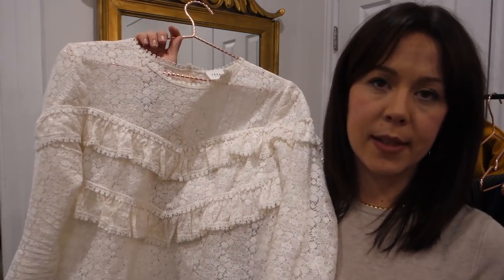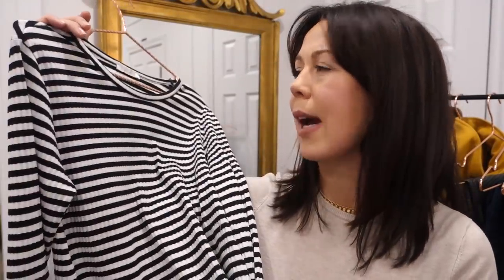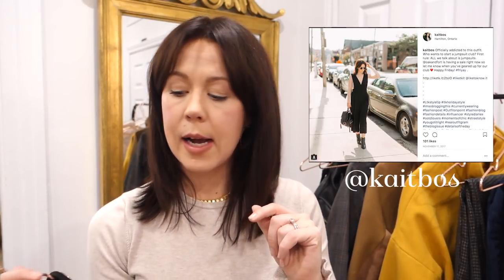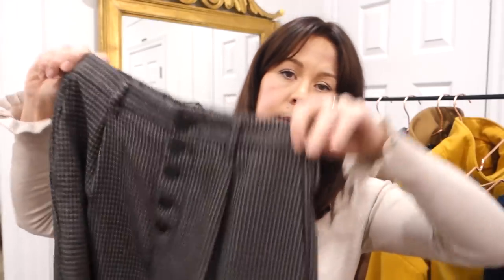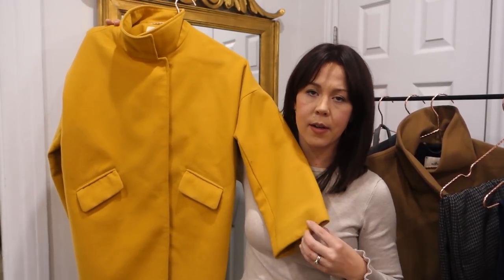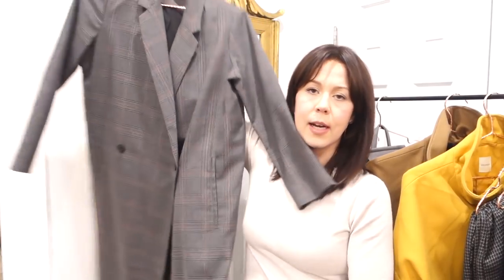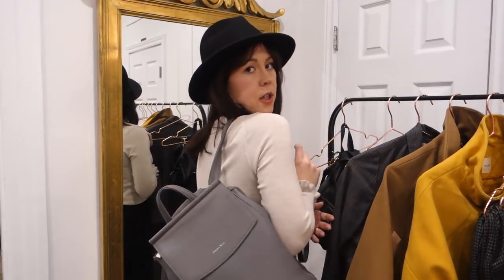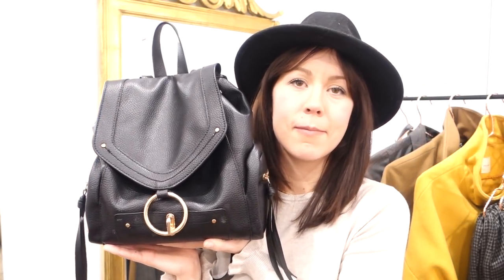10x10 Clothing Challenge | Winter 2018 | Kait Bos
Hi! This video is about the 10x10 challenge where I pick 10 items of clothing (including shoes) to make 10 outfits for 10 consecutive days. I talk about the items I’m going to use including where I bought them and their versatility.

10x10 Challenge Originator: Lee Vosburgh of Stylebee.ca
Items**

ITEMS

Sezane Ninon Blouse

Stretchy Stripe shirt from Pieces - (similar)
Pink Aerie Sweatshirt
Jeans - Old Navy
Checked pants - Mango
Mustard coat - Promod - (similar)

Everlane Boss Boot
Aerie Toque - sold out
Zara ring Backpack bag - (similar)